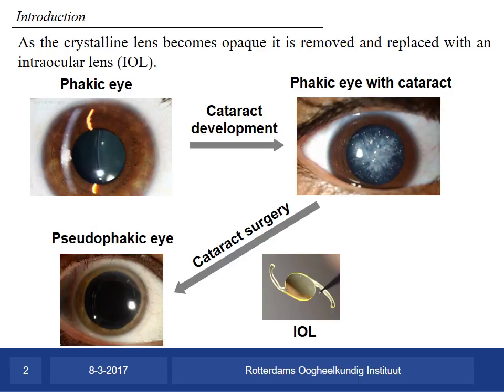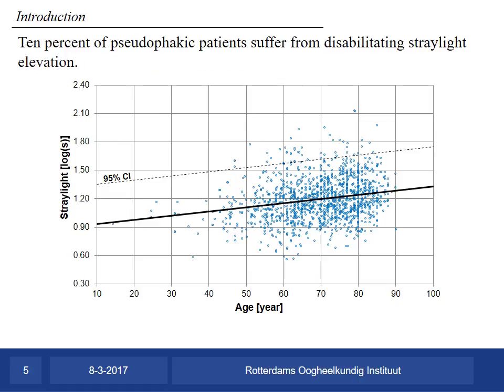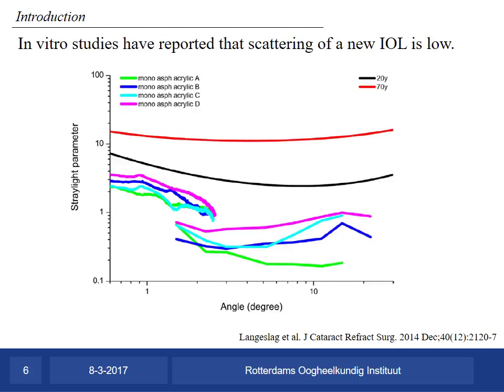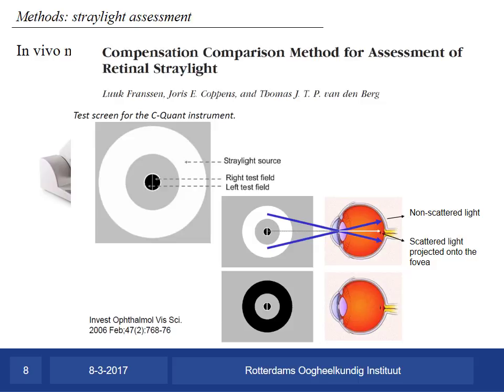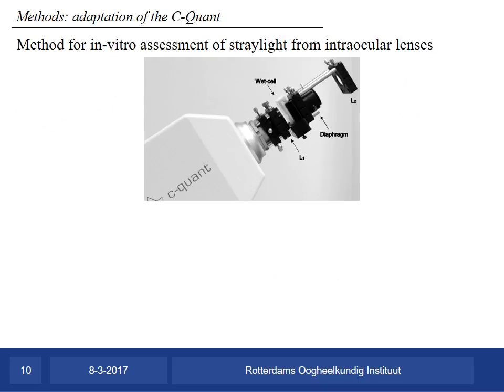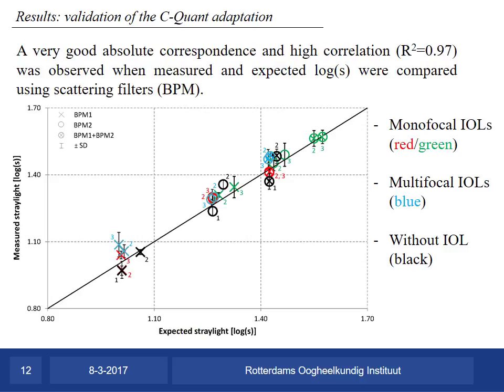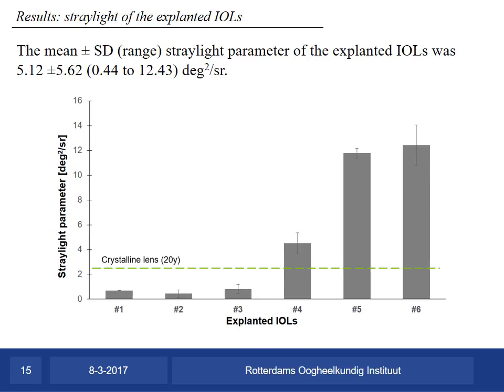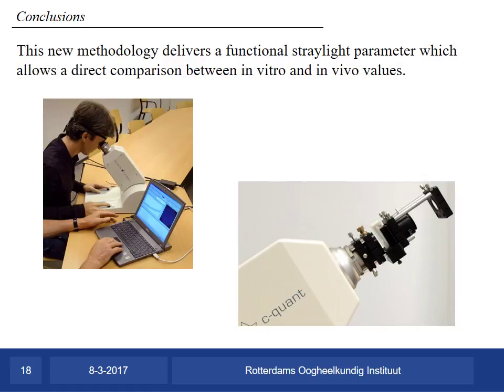Intraocular scattering through different optical designs